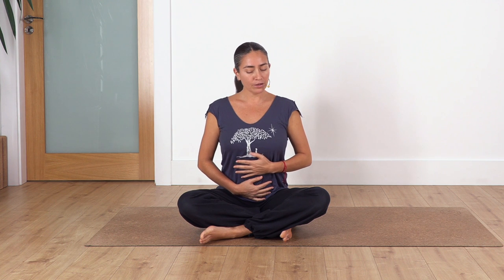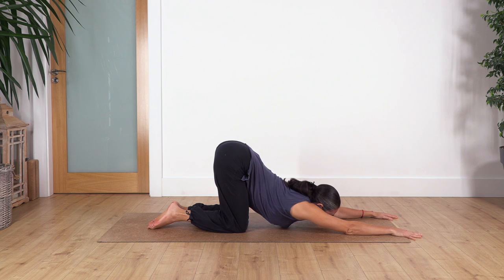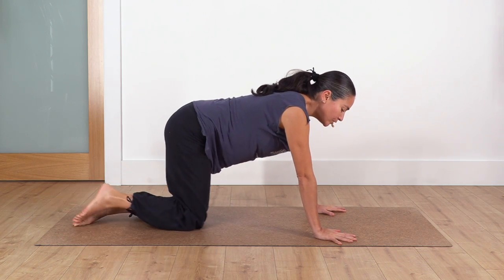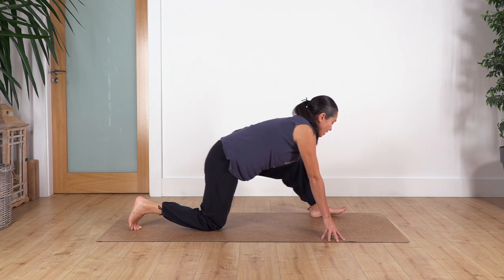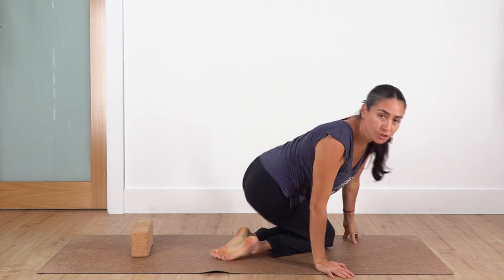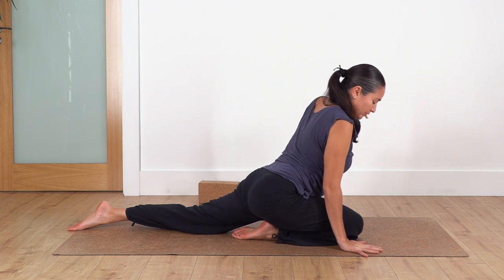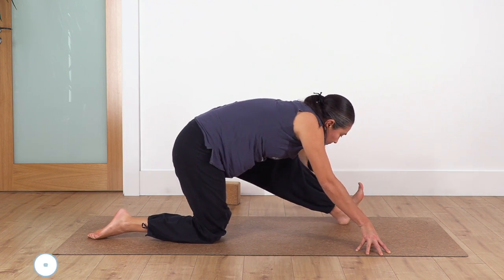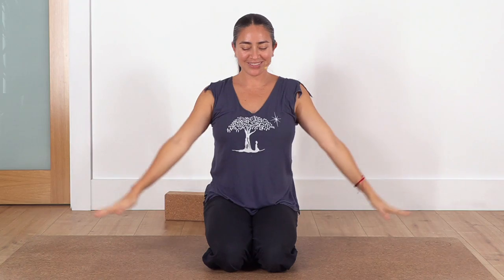Mini Yoga Routine 4 Today or 2morrow - #1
A min Yoga Routine to help you release tension and pain or regain mobility on the go, from home or the office.

💫 Stretch 💫 Release tension 💫 Regain mobility

0:00 - Intro
0:14 - Breath Exercises
3:36 - Yoga Routine
17:33 - Mid-Yoga Routine
27:08 - Ending